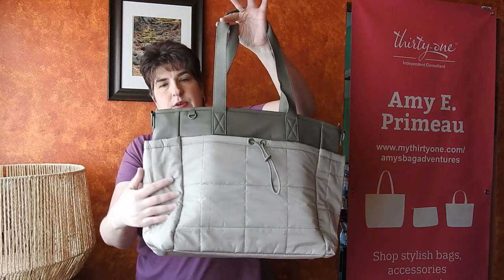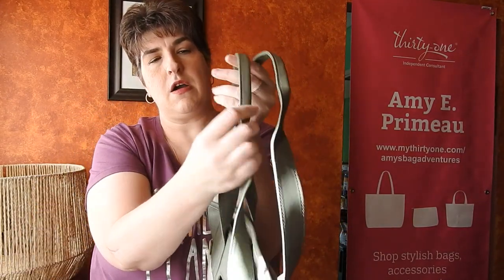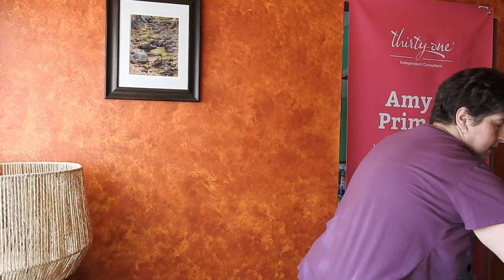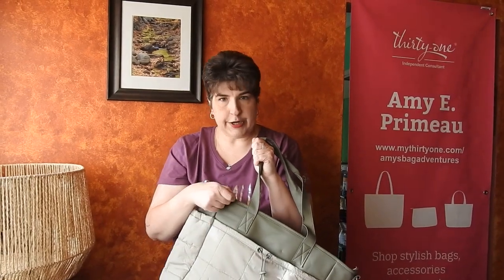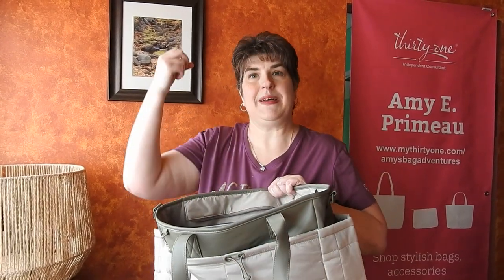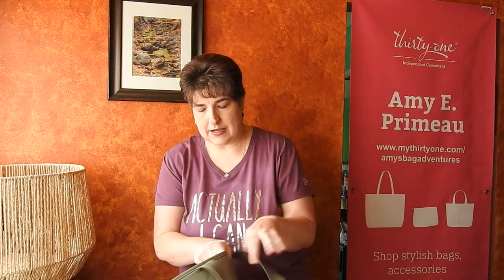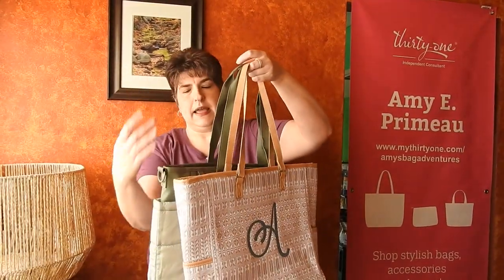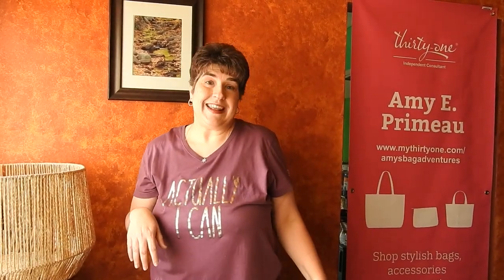Commuter Quilted Tote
The Commuter Quilted Tote is an ideal work bag for anyone.  It also makes a great carry-on bag.

Please note: the print shown is no longer available

Or join the fun in my Facebook Group: Amy's Bag Adventures